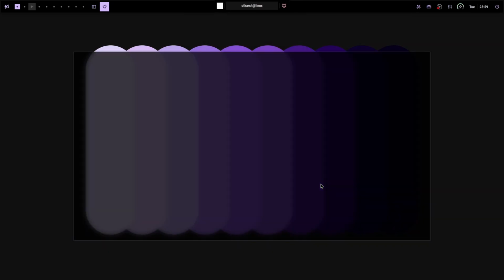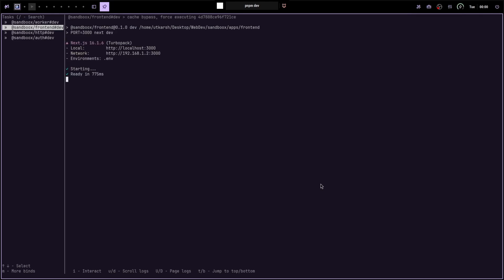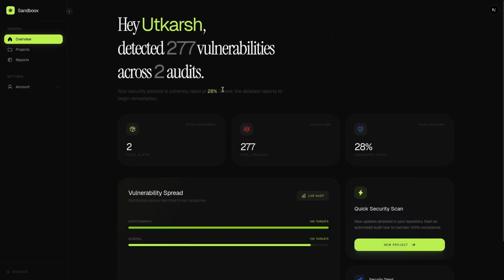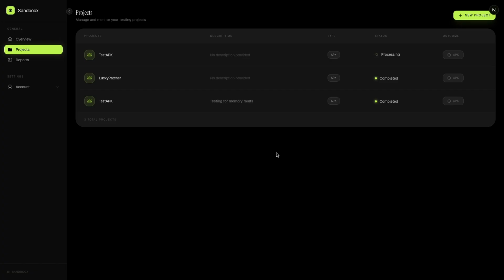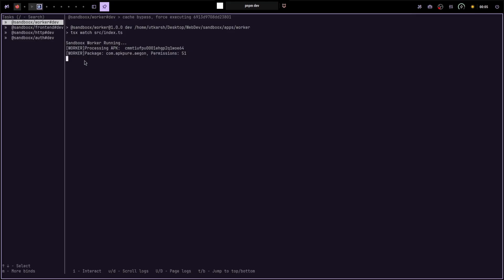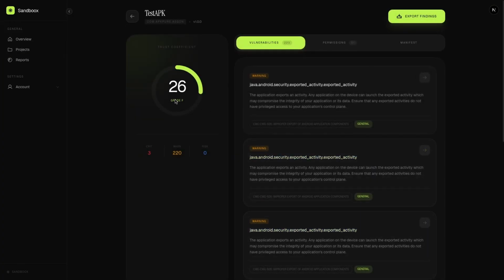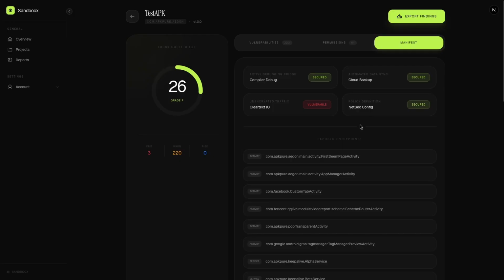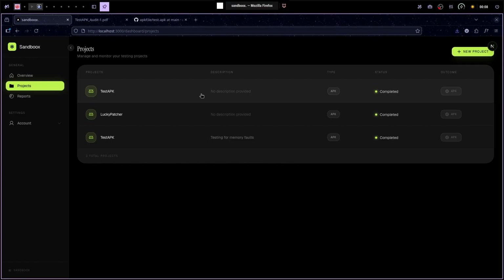Sandboox - Initial Preview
Sandboox, a platform where you can test for static vulnerabilities in your applications. Currently it supports APK files, but website static analysis would be added soon.